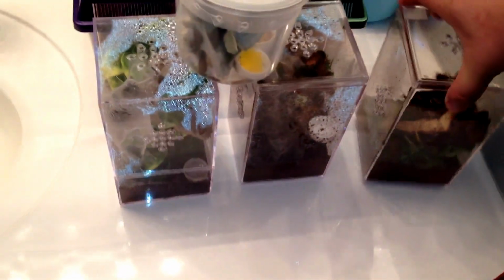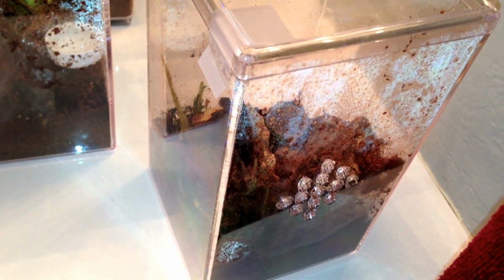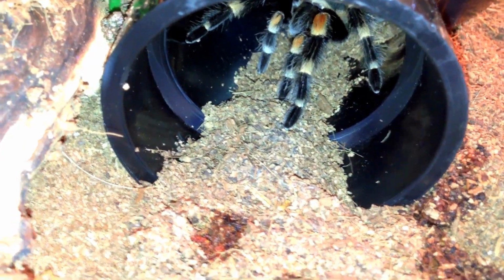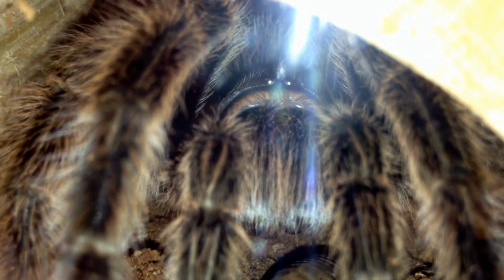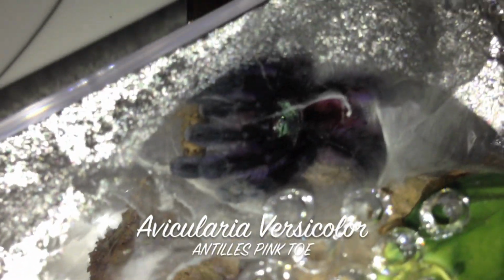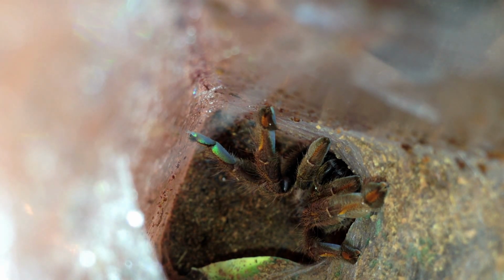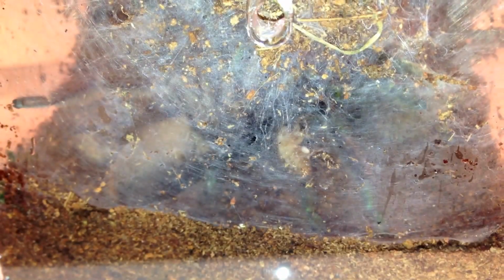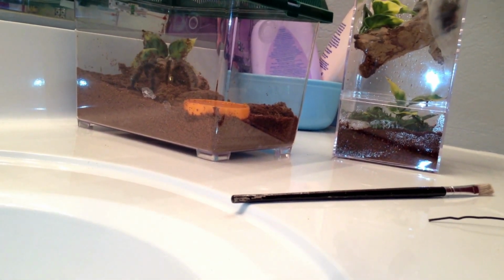T FEEDING & HD CLOSE UPS 03/2013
Short feeding video, followed by some older clips of them feeding previously in the last couple weeks.  All shot with my iPhone 5.